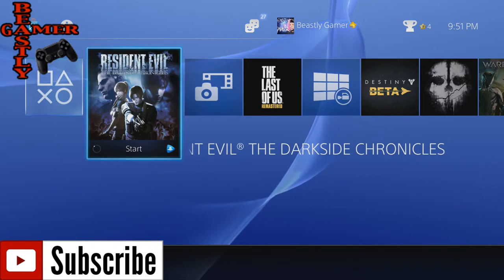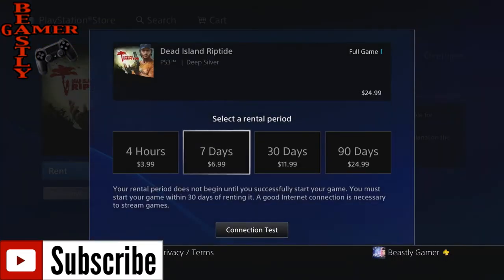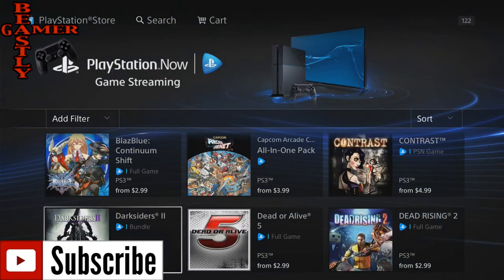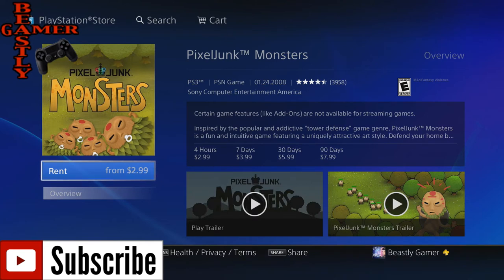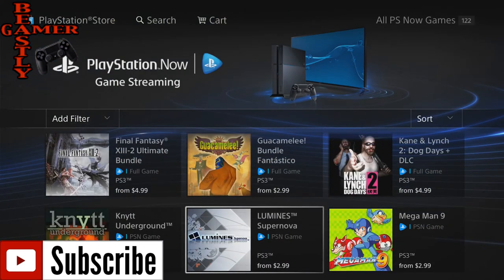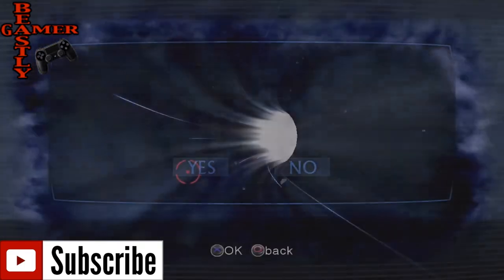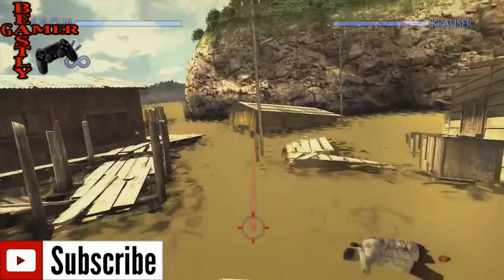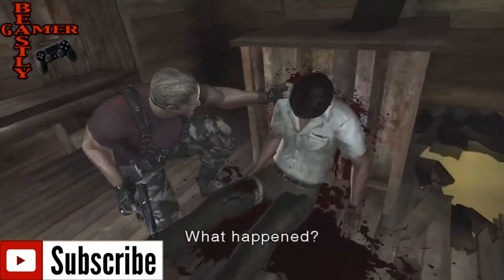PLAYSTATION NOW OPEN BETA IMPRESSIONS & GAMEPLAY!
Playstation Now Open Beta is available to all PS4 users. In this video i go through the pros and cons of this new streaming service along with actual gameplay.